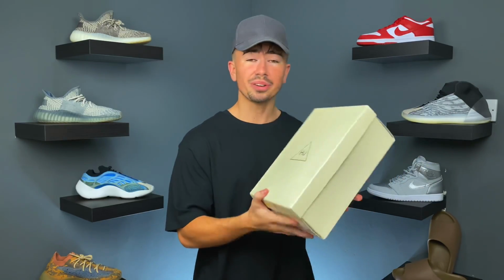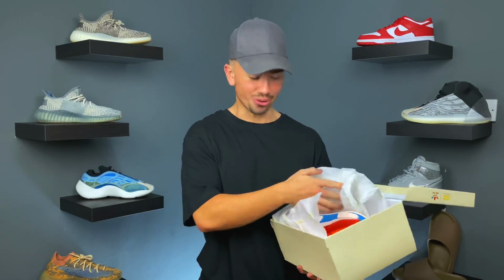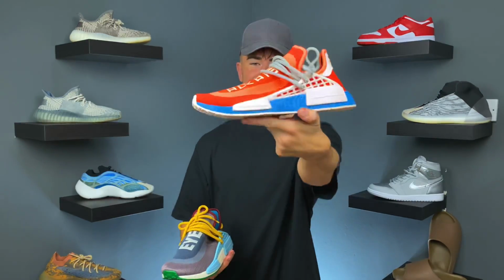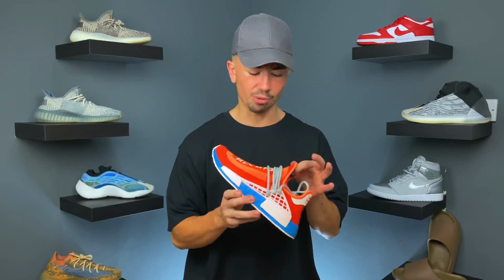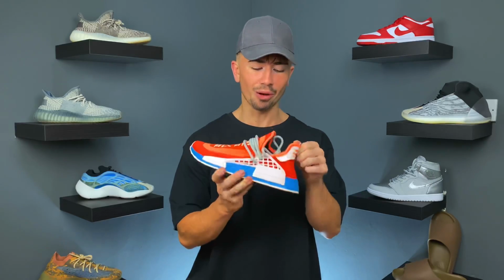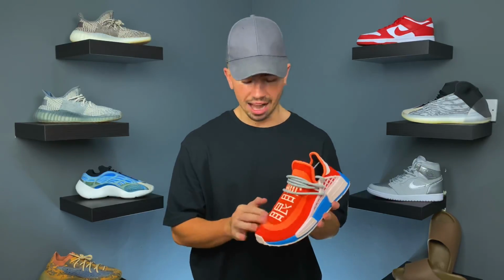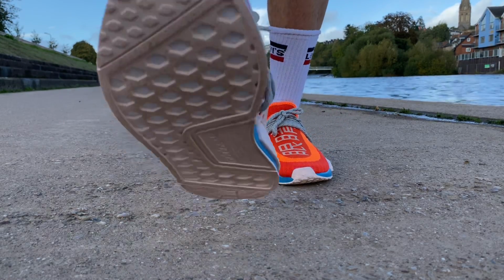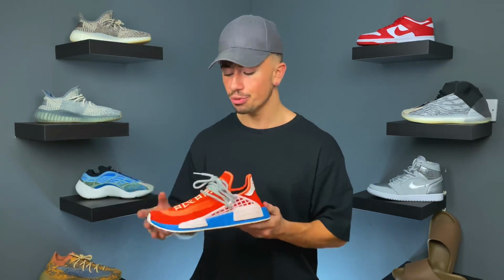THESE ARE BETTER!! PHARRELL X ADIDAS NMD HU REVIEW & ON FOOT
So I know I just did a review of the Pharrell X Adidas NMD Hu Extra eye but I liked this colourway so much I thought I had to bring it over to take a look. This orange colourway is also called Extra Eye due to the Chinese embroidery on the top of the shoe which translated means Extra Eye. Both variants released together however I only got this one after the first one. Make sure to wait the full review for all my thoughts on the latest Pharrell NMD Hu sneaker.